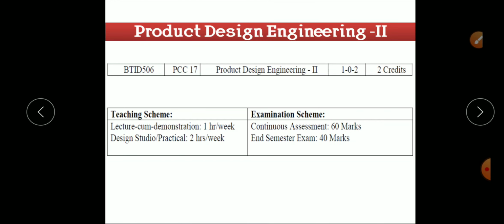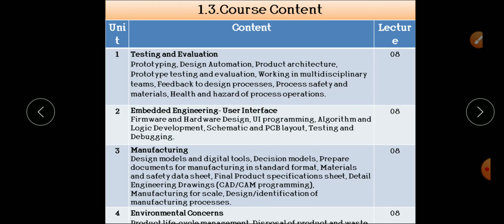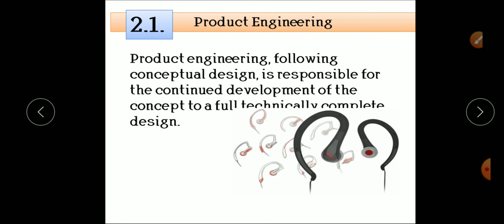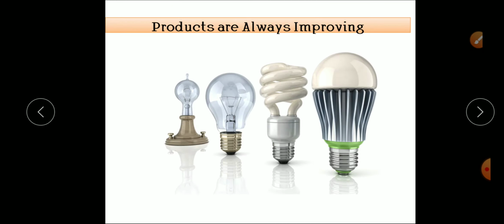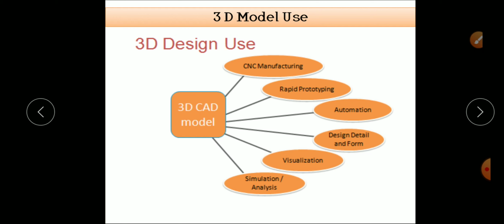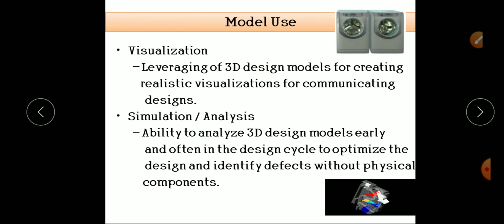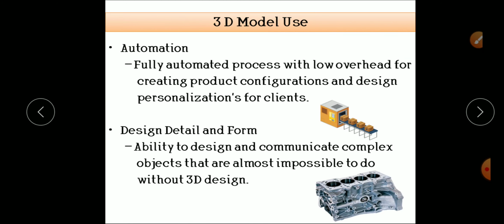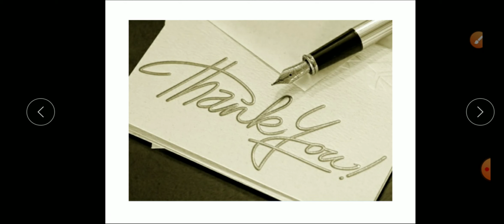Product Design Engineering II -Course Structure and Introduction